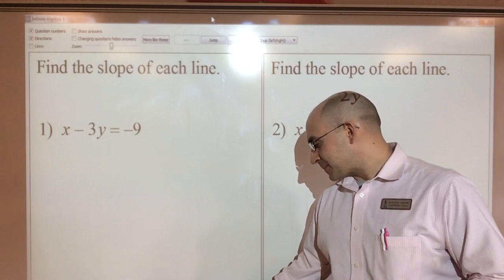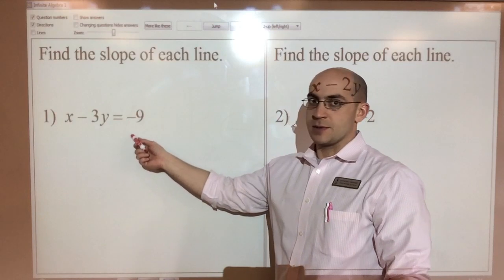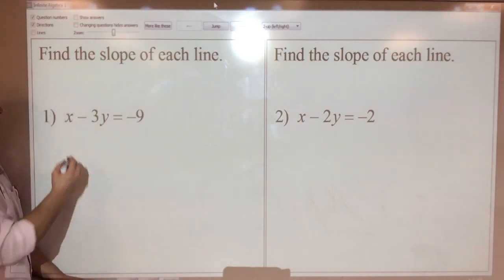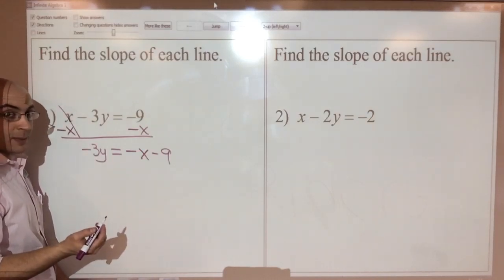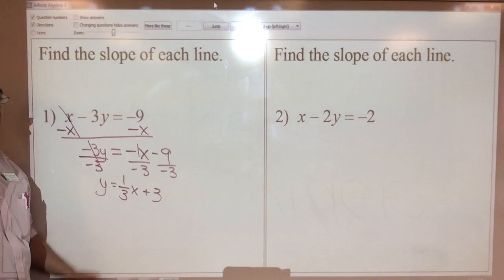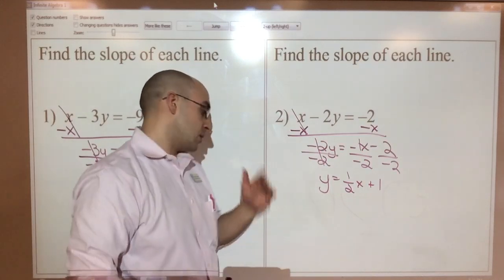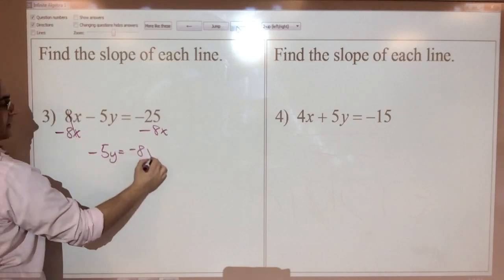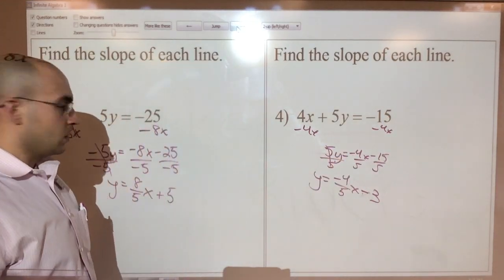Video_TE01 Standard to Slope Intercept Form